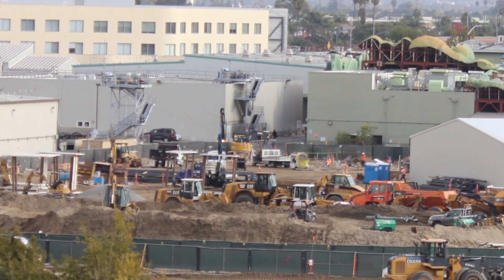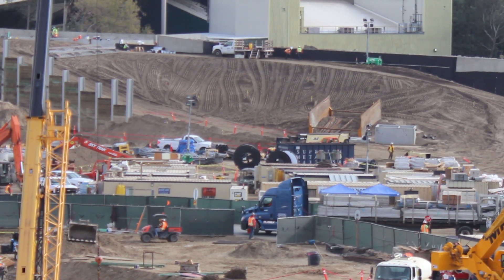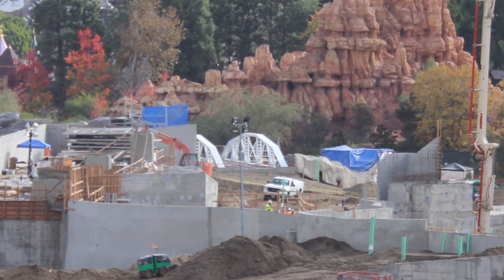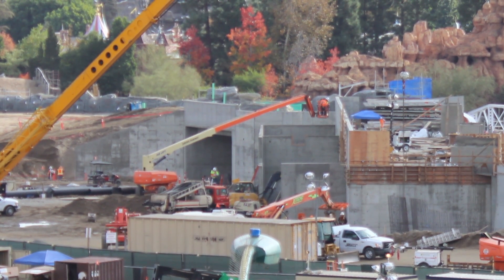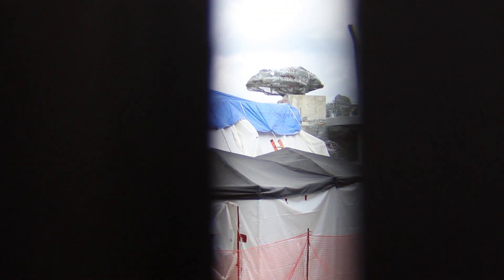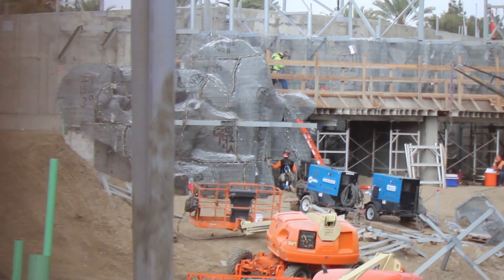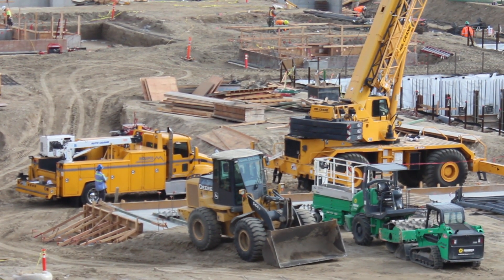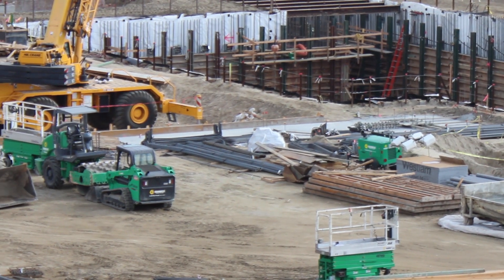Star Wars Land Construction Disneyland 12/06/16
It seems like all the action is happening on the other side of the wall!  So I try to get you some shots of Star Wars Land from inside the park too.